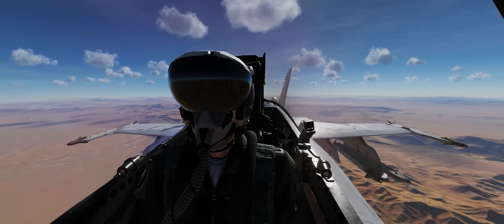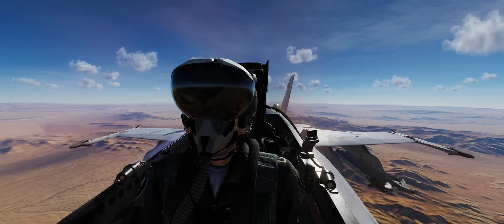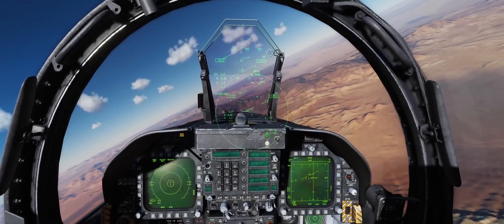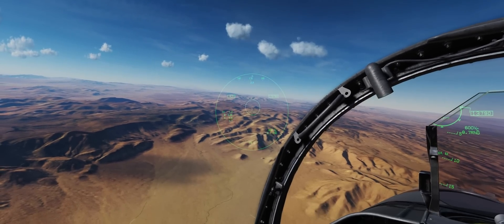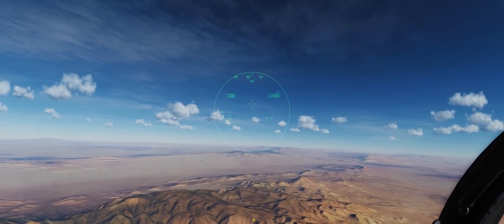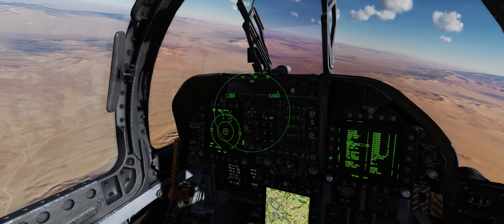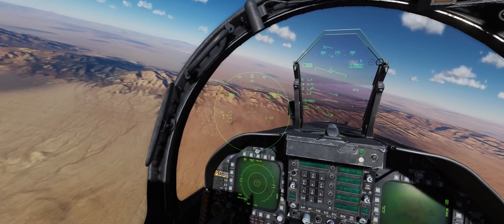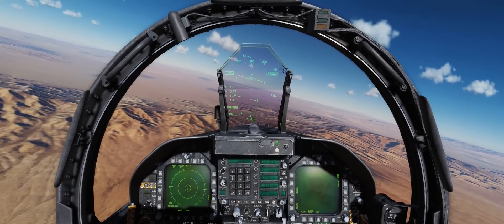DCS: F/A-18C Hornet | JHMCS & AIM-9X Tutorial! | Day & Night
This is a tutorial on how to use the basic functions of the Joint Helmet Mounted Queuing System or JHMCS in the DCS: F/A-18C!

The F/A-18C was one of the first aircraft to have JHMCS integrated into it and the Legacy Hornet served as the test bed for its integration into the USN, USMC and USAF's inventory.  However, the USAF F-15C and USN F/A-18E/F squadrons were the first to employ the JHMCS operationally with the Legacy Hornet Squadrons following in short Succession.

One of the last aircraft in the US arsenal to have the JHMCS integrated was the F-15E Strike Eagle and currently the F-22 Raptor is not equipped with the JHMCS.